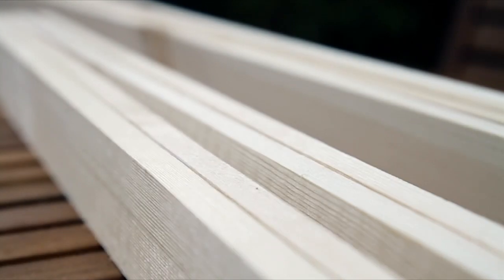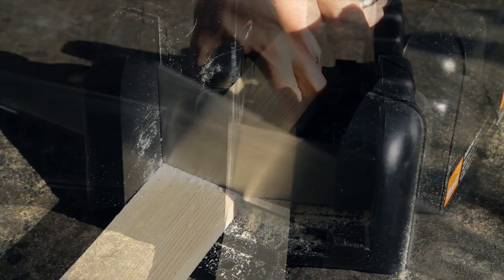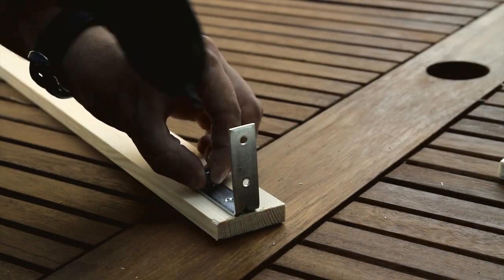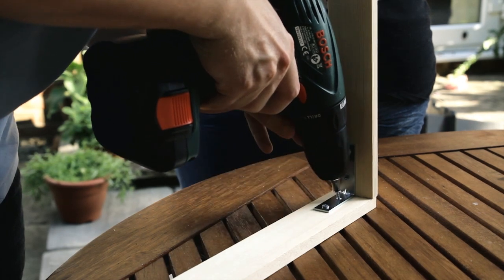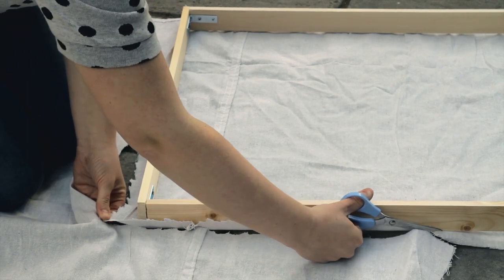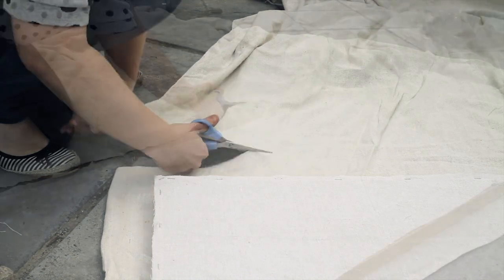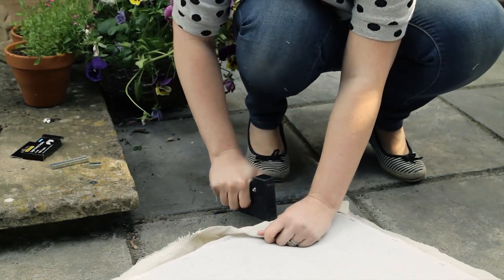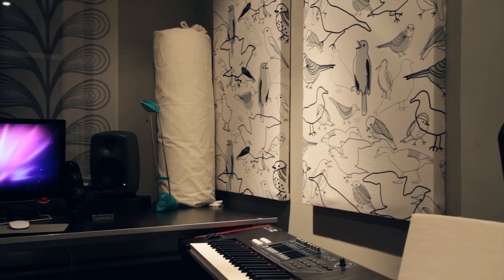How to make rockwool acoustic panels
This short video shows you how to make broadband acoustic panels or bass traps for treating music studio rooms, performance rooms or home theater rooms.

The panels that I made are 119cm x 61cm x 5cm but the dimensions can be customized to your own requirements. Rockwool can be purchased at a variety of thicknesses depending on your requirements. If you do make thicker panels you might need a mid supporting piece of wood as the fabric alone might not be able to hold the weight in the center. Mine are mounted at reflection points to dampen the room acoustics. If you wish to use them as bass traps then it's best to space them away from the walls and make them thicker. Alternatively they can be mounted across room corners but I recommend making them thicker if you intend to do this. You can use a fabric of your choice as long as it's fairly porous/thin. Try blowing through it!

Purchase rockwool or rocksill panels of the rigid type (not the rolls) as it's fairly easy to work with and can be cut with scissors or a knife. I got mine from my builder who got it from his local building supplies company. I recommend the following websites if you wish to order

and

For more information on acoustics and room treatment please go

If you don't want to make these yourself then gik.com is a good place to order ready made panels. I believe they work out at about £50 per panel. I made mine for about £15 per panel although the quality and workmanship is likely to be much better on those that were made professionally!